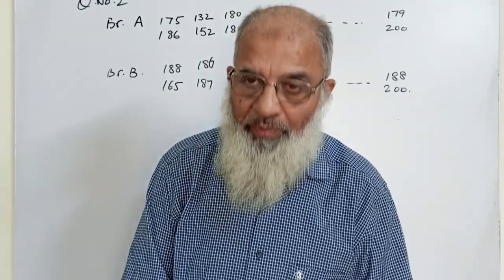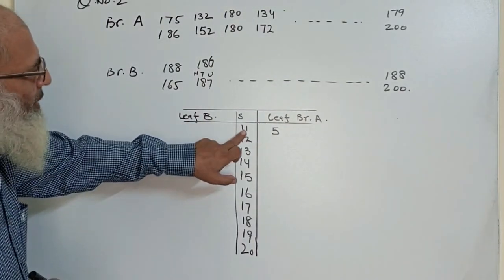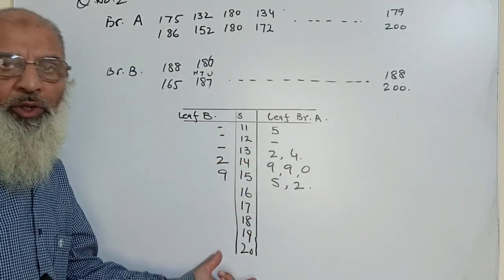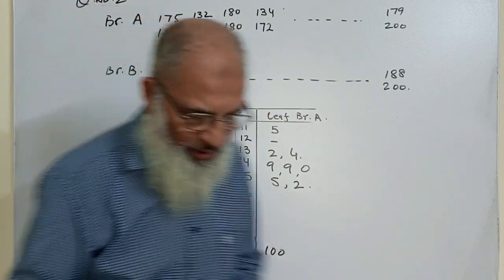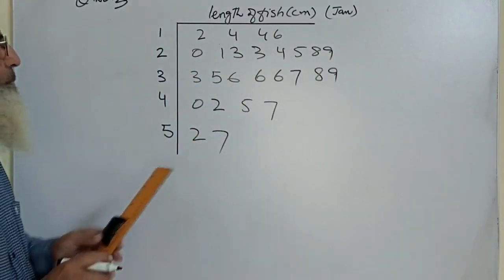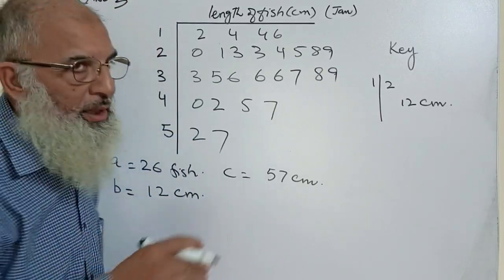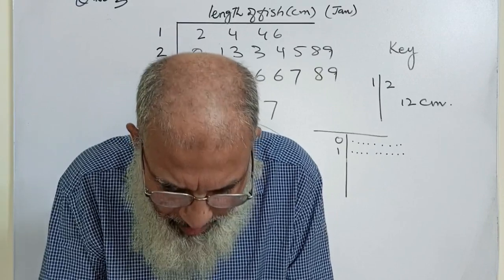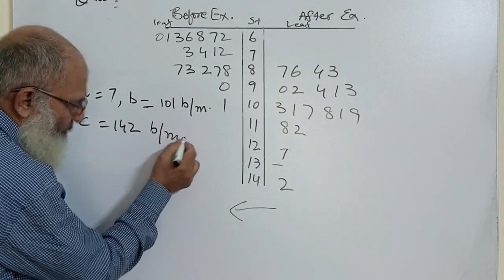Collecting, Organizing & Displaying data|Cambridge IGCSE Maths|Lecture67|Ch. 4|Exercise 4.4(Q 2-4)